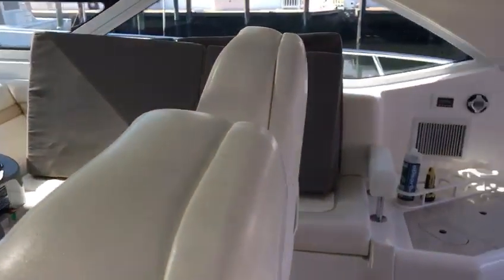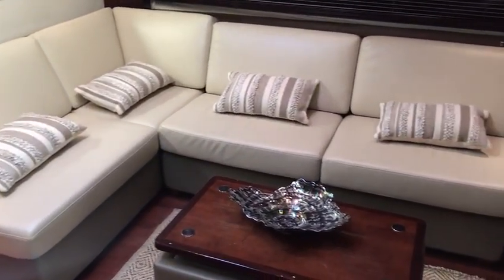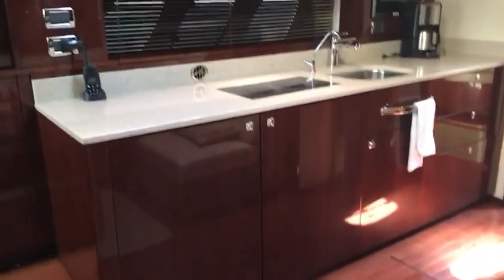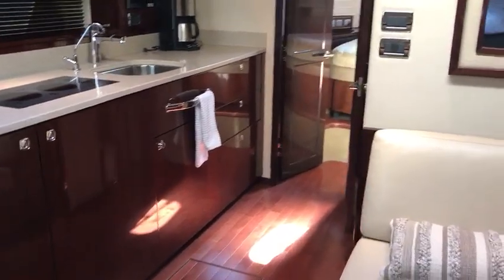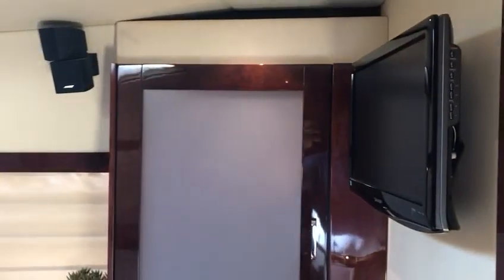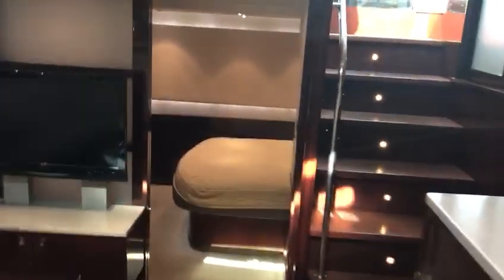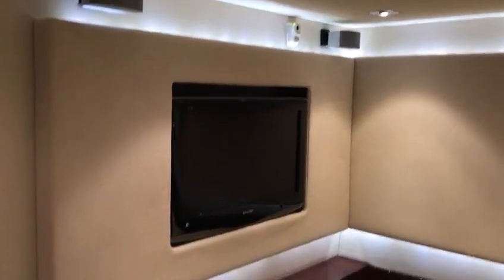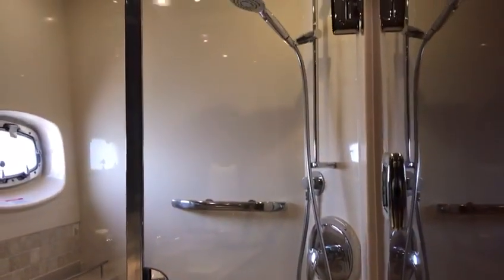2010 Sea Ray 540 Sundancer For Sale at MarineMax Pompano Beach, FL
Contoured lines and dramatic styling reveal a refined and powerful presence that will take your breath away. Graceful lines and a distinctive bow provide improved function with enhanced visibility. Beneath her appealing style are the technological advancements and conveniences you've come to expect from Sea Ray.